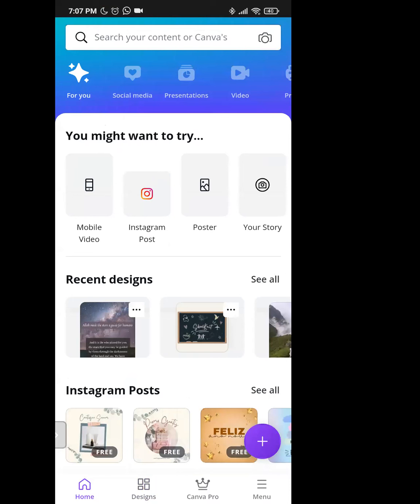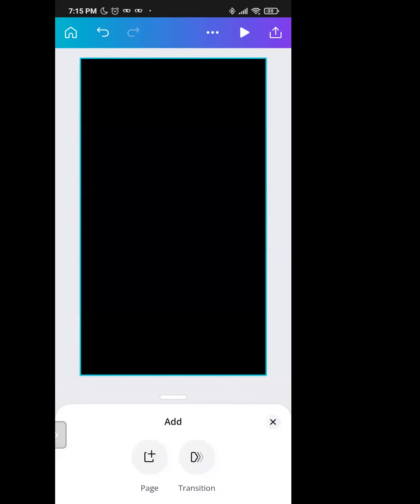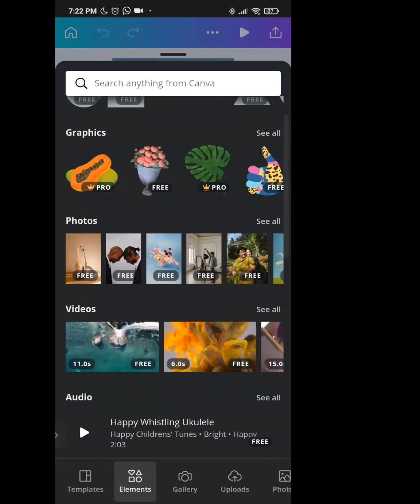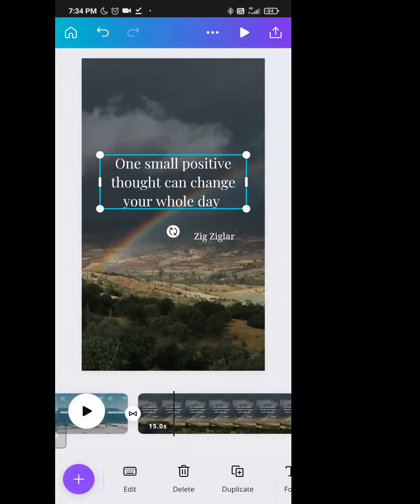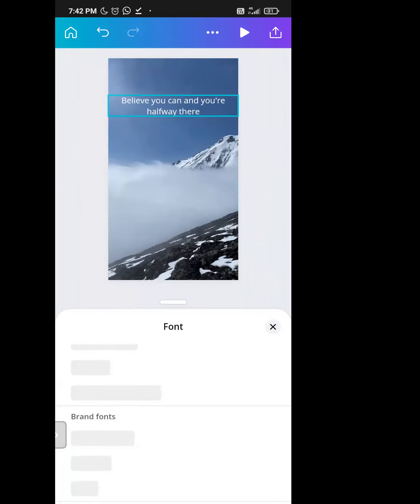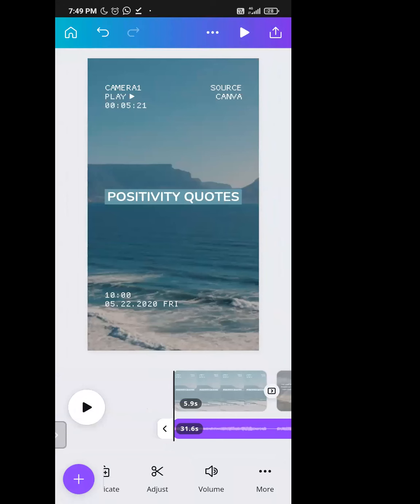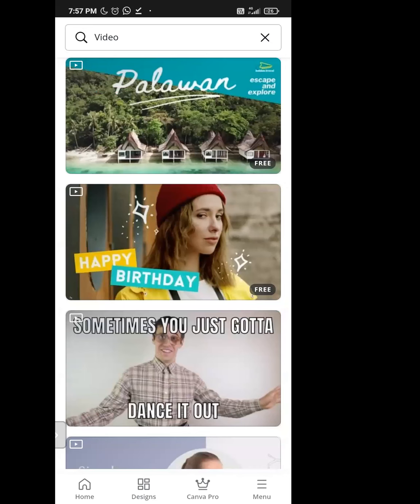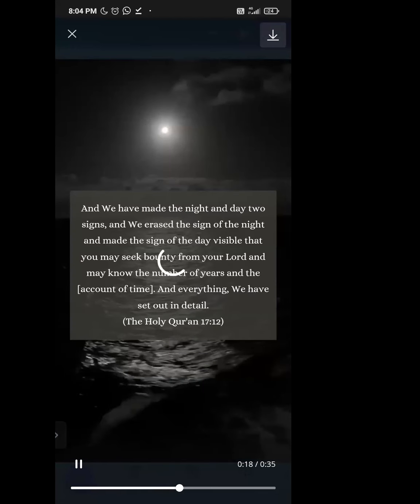Canva Designing Workshop - Session 4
In this session, you will be taught to make basic videos using the Canva application for mobile.